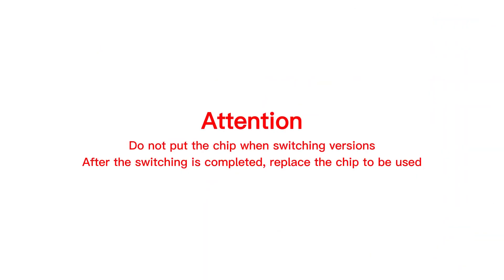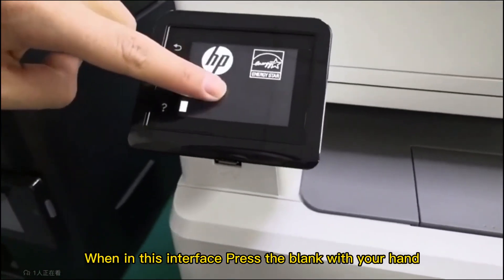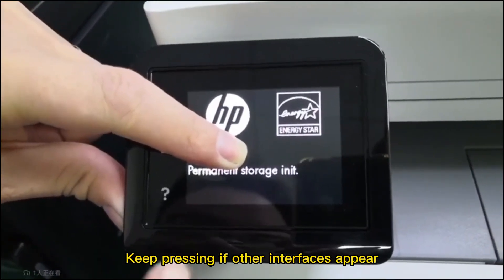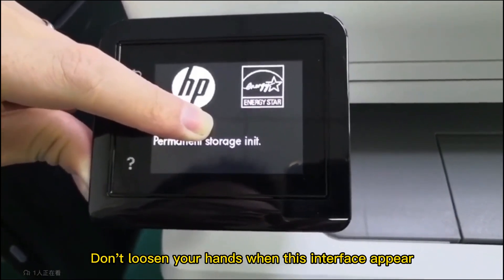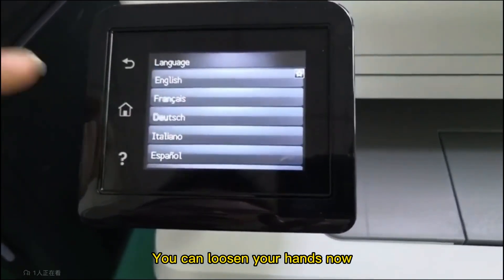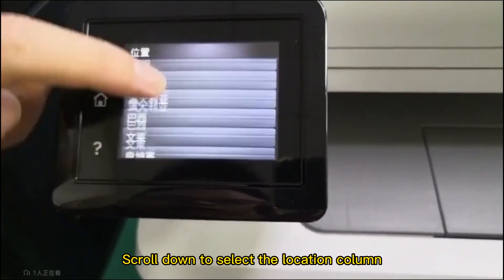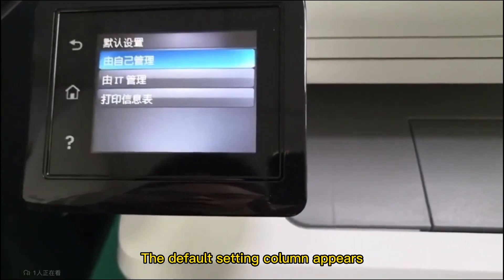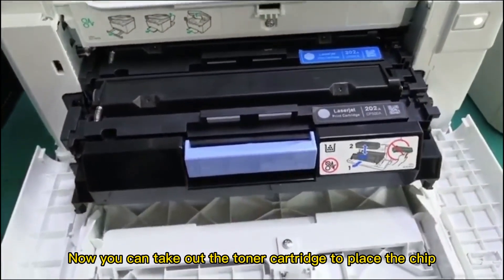HP 206A 207A all-in-one printers version switching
Many users have reported that printers purchased in other regions cannot be used in the current region.
You may receive error message like: incompatible toner cartridges, toner cartridges are not suitable for this printer, and incorrect toner cartridges.
How should we deal with this situation?
In fact, the solution is simple, that is, switch the current printer regional version to be consistent with the chip to be used.

for more details.

1. Chip installation demonstration guide
2. Chip version selection guide
3. Analysis of chip common problems
4. Analysis of chip consumables page